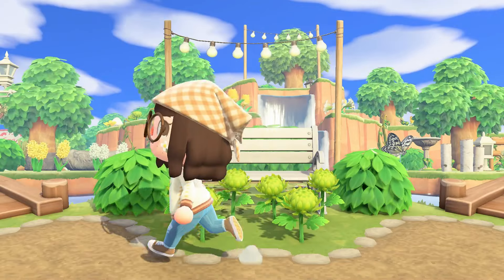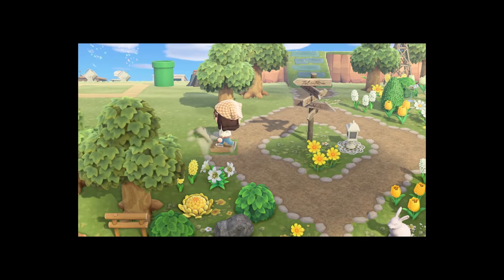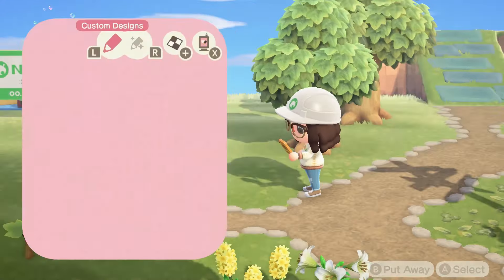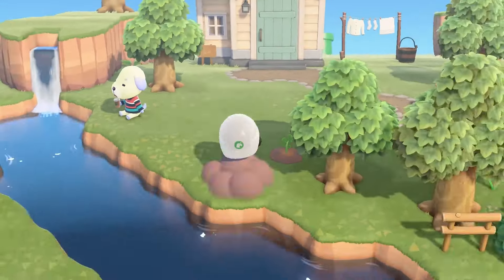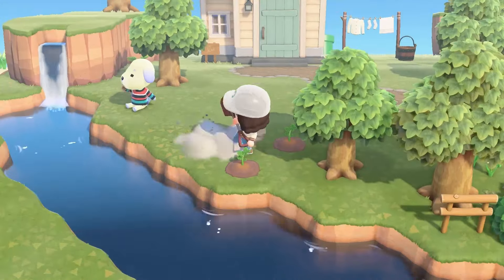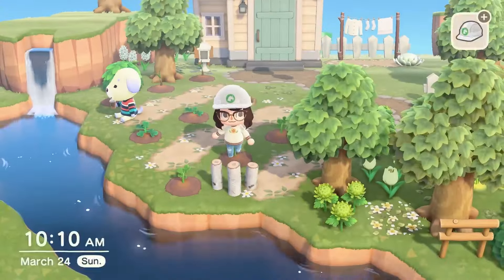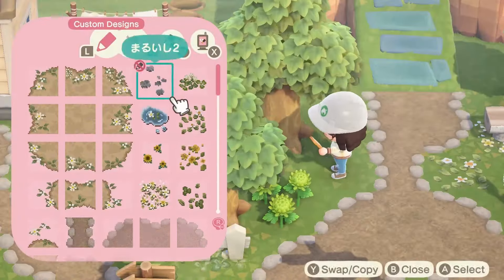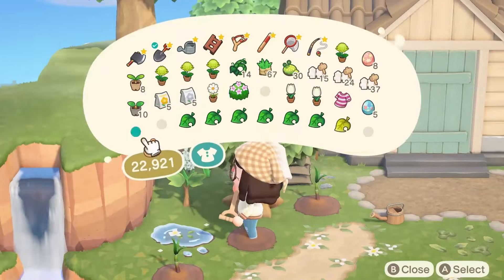Giving DAISY the YARD she DESERVES!! | Animal Crossing Speedbuild| 🌼cardigan🌼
🌼Hey there ‘lotls!🌼
First off, CREATOR CODES!!! These are LIVE on my pinterest, check those out

Secondly, finals season has been kicking my BUTT 😵‍💫 I’m so sad I had to delay this video, but so far I am making A’s on all my projects… so… you win some, ya lose some?😂 Also, fr let me know if we like the idea of giving her yard a facelift sometime in the future and making it a lavender field 👀💜

→timestamps!←
0:00 Why hello there, everyone!
0:43 I have a plan!?
2:27 Let’s start building!
5:20 Me? A Swiftie?
7:06 Back to the build!
11:46 The reveal!!

🐝profile picture and channel art made by me!🐝

⟶asset credits⟵
💛music in this video is taken from the Animal Crossing: New Horizons soundtrack
💛sound effects are provided by Pixbay

if you’ve made it this far, comment “there’s no such thing as too many birdbaths”